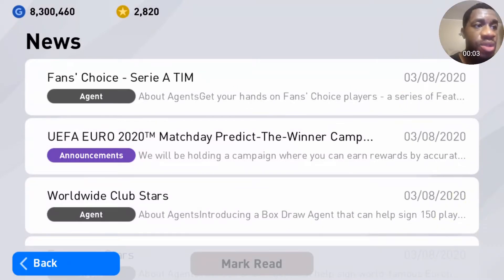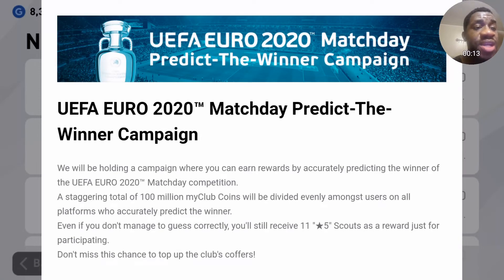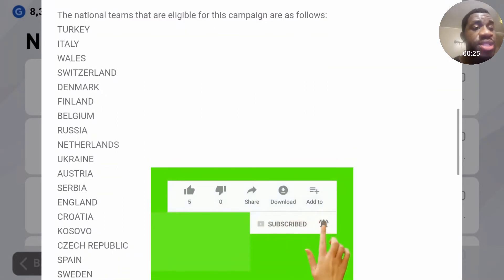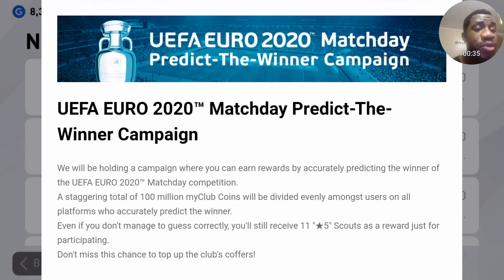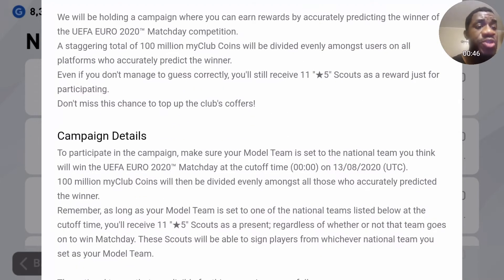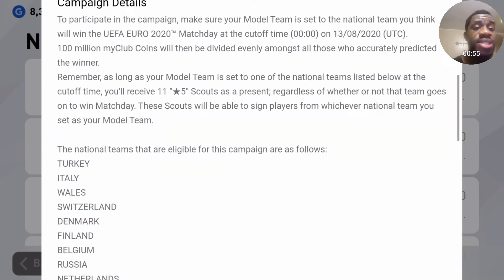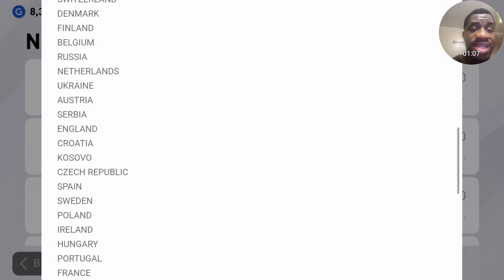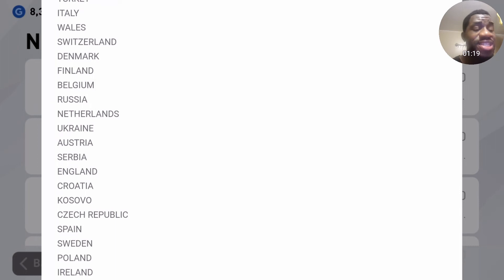How To Get Free 11 Five Star UEFA Euro Scout In PES 2020 Mobile